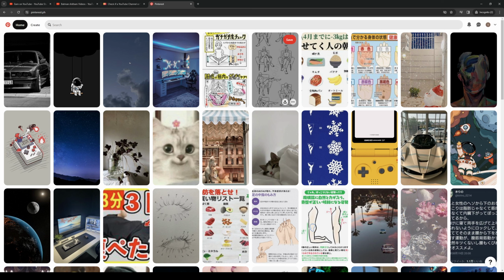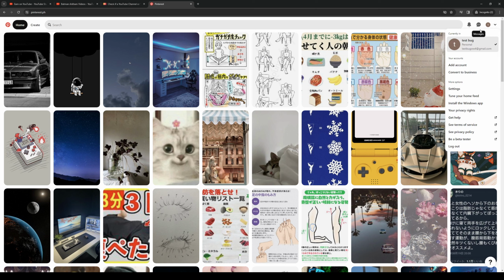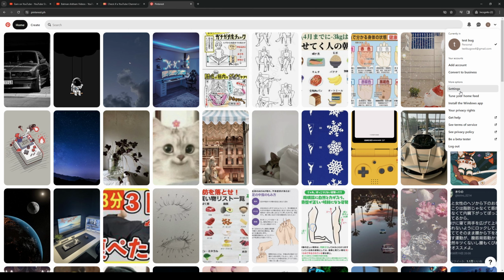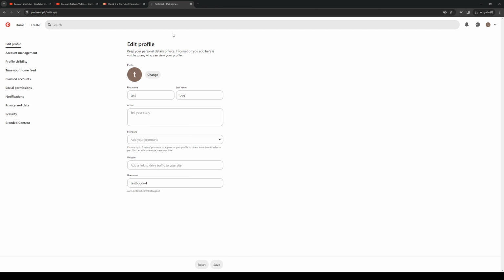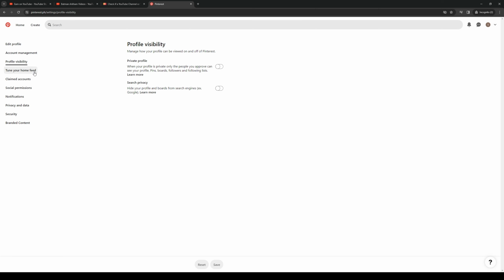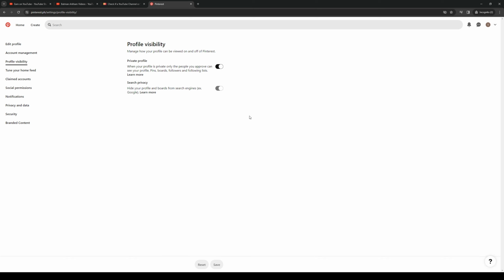How To Make Your Printerest Account Public (Step By Step 2025)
How to#Tutorial#helpmesolve

Learn how to make your Pinterest account public in just a few simple steps! This step-by-step guide will show you how to change your account settings and make your pins visible to the public. Don't miss out on potential followers and exposure - make your Pinterest account public now!